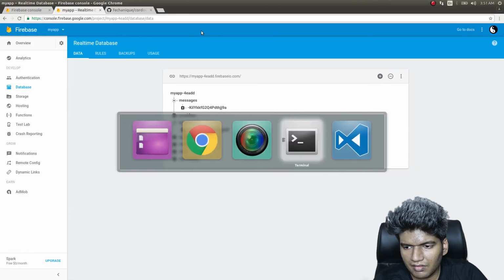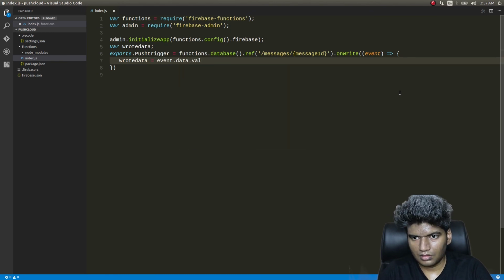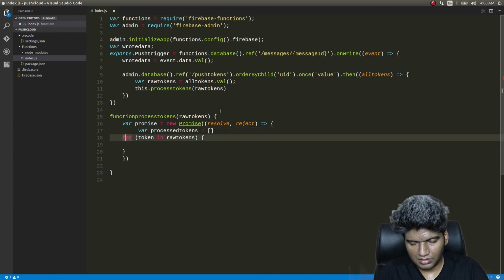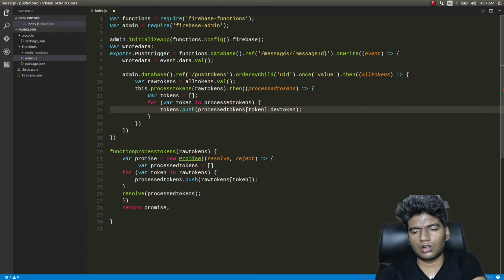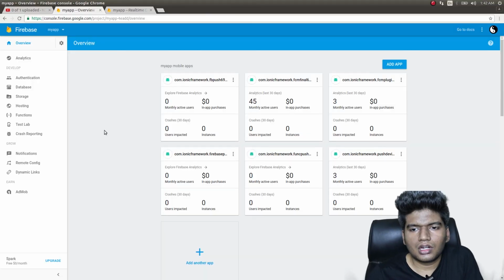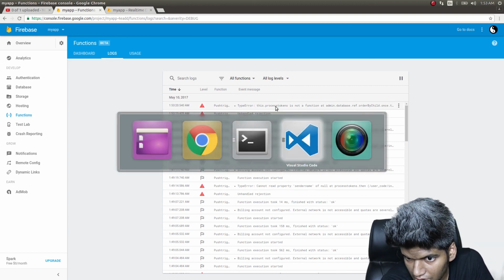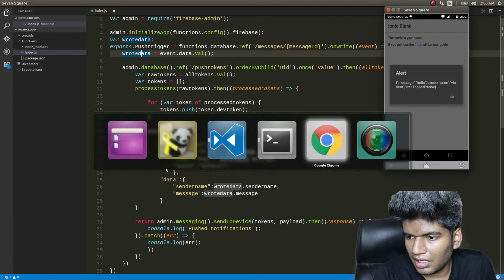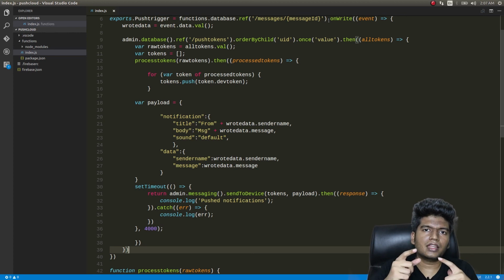Ionic 2 - Sending push notifications to specific devices (Part 2)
Send push notifications automatically using triggers deployed on Firebase cloud. For further details